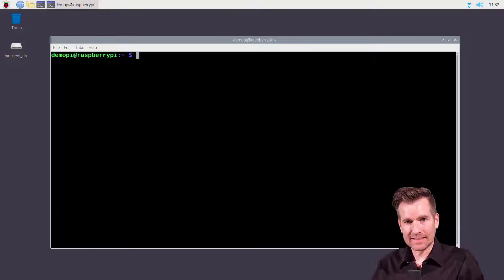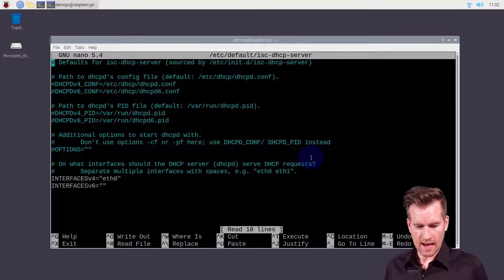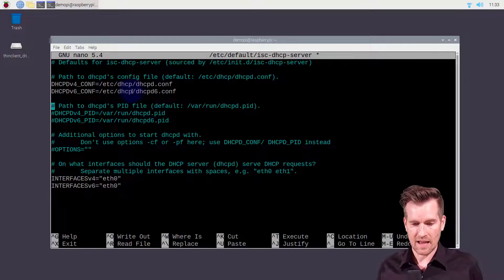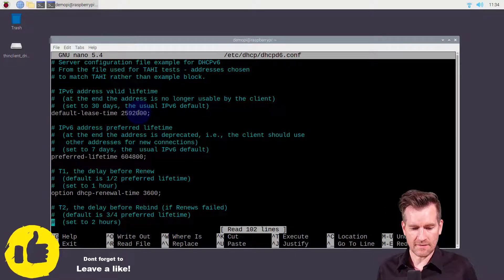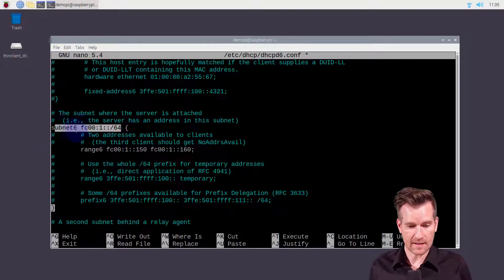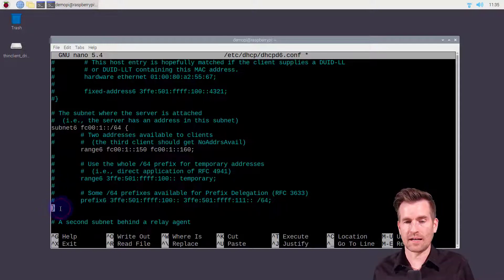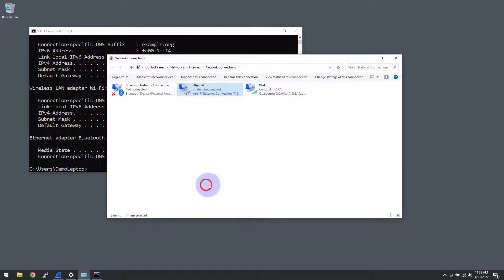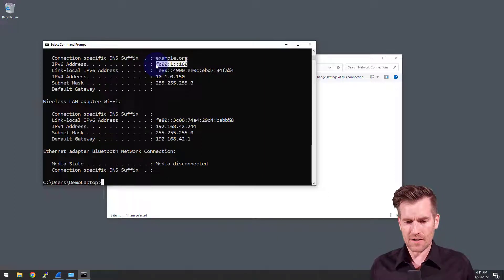Network Fundamentals 10-6: DEMO: Setting Up DHCPv6 Server on Pi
🔧 Editing Configuration Files: Explore how to navigate and edit the configuration files necessary to set up the DHCP server for IPv6, including specifying the network interface and referencing the DHCPv6 configuration file.

🌐 Defining IPv6 Scope: Understand how to define the IPv6 address range to be allocated by the DHCPv6 server, ensuring proper address management and allocation within your network.

🔄 Interface Configuration: Learn how to configure the network interface on client devices to obtain IPv6 addresses automatically from the DHCPv6 server, ensuring seamless connectivity and communication.

🚀 Testing and Verification: Verify the functionality of the DHCPv6 server by checking the assigned IPv6 addresses on client devices, ensuring that they receive addresses from the configured DHCPv6 scope successfully.

Follow these instructions to set up your Raspberry Pi as a DHCP server for IPv6, enabling efficient address allocation and management for your network devices! RaspberryPi IPv6 DHCPServer 🎉